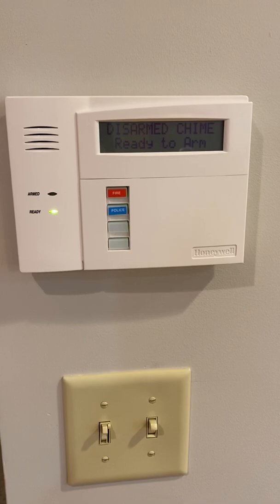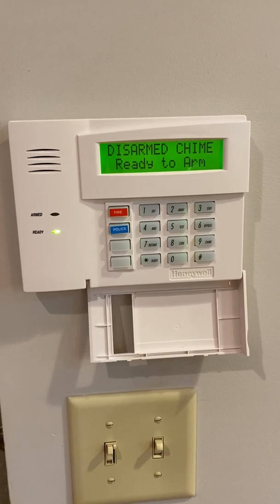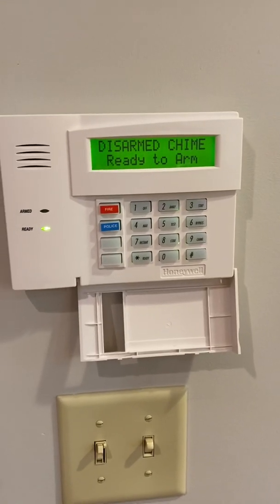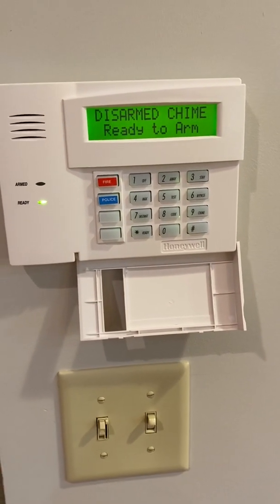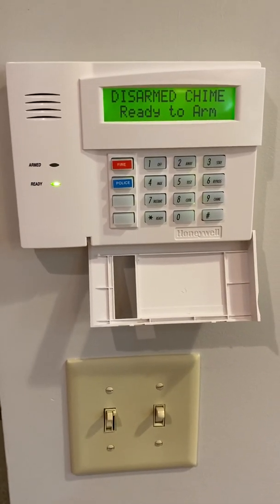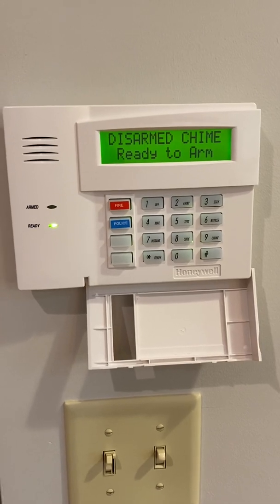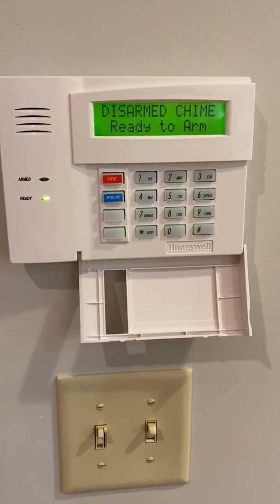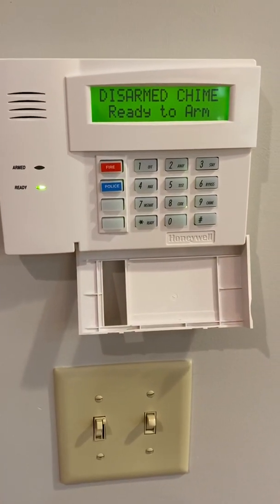Vista 20p alarm tutorial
How to use a Honeywell alarm system